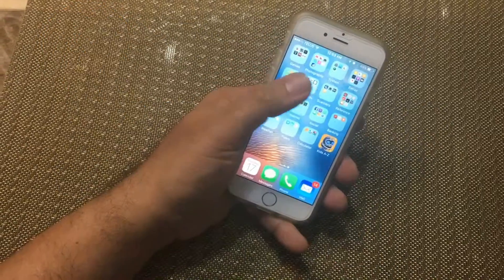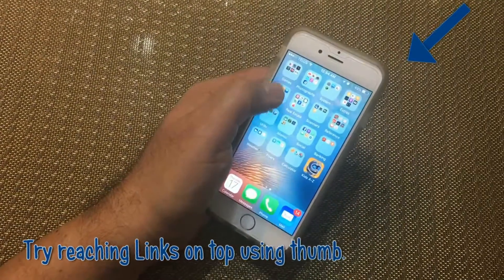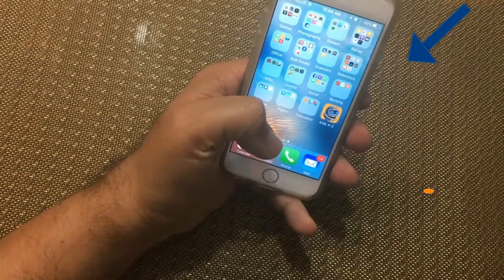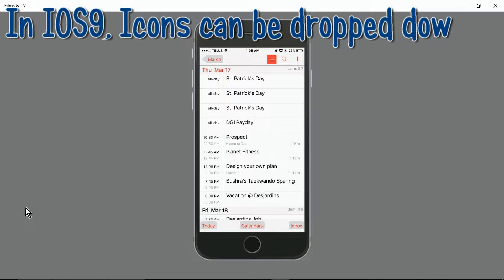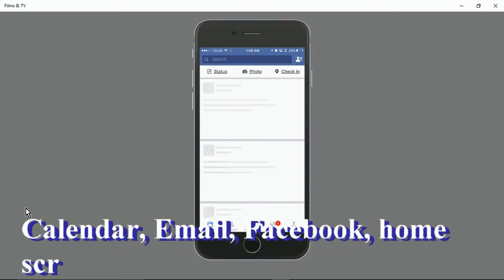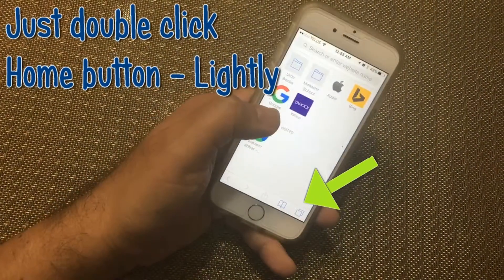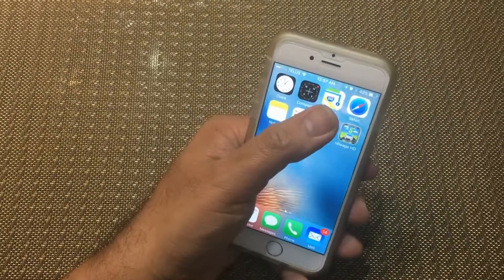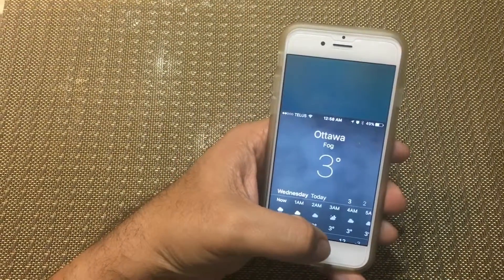Drop iPHONE 6 OR 6+ Screen closer to thumb | Quest For Answers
Welcome to Sharing My Learnings Channel.
This is Zahid Moghal
We all know, iPhone 6 and 6+ now has bigger screen
Question is  - Can we still operate it with one hand ?
Let's try and see if we can do it
Try reaching Icons & Links on top of the screen
Nope - Not easy, You can drop and damage the phone.
Folks there is good news
Apple has provided solution for this problem
I guess they knew that most people love to use phone with one hand.
On iPhone 6 or 6+ with IOS 9 being run as Operating system
Icons and Links can be dropped down closer to your thumb.
This can be done anywhere on iPhone 6 or 6+
Calendar,  Email, Facebook, Notes,  Home screen or anywhere.
But How ???
Folks, Let me show you exactly .How..
Just double click the home button lightly..
And the screen will drop down closer to your thumb
And like I said before this can be done everywhere,
on any app, setting or anywhere on your screen. on your phone.
Well Folks, go ahead and try it yourself
And enjoy one hand operation of your iPhone 6 or 6+